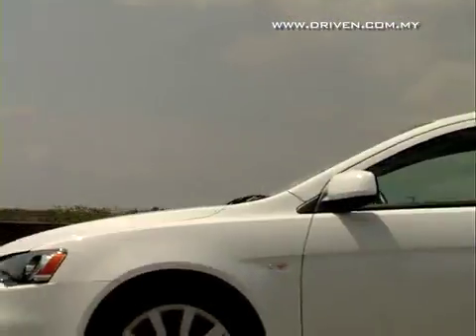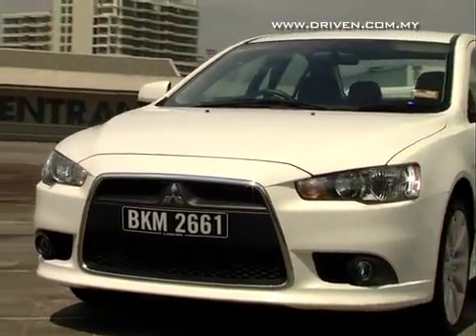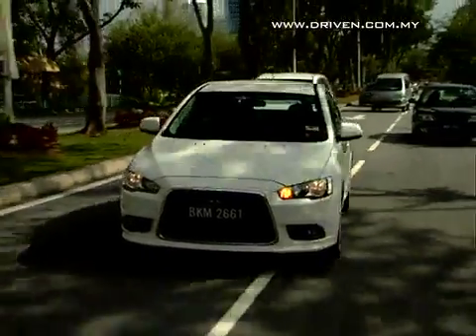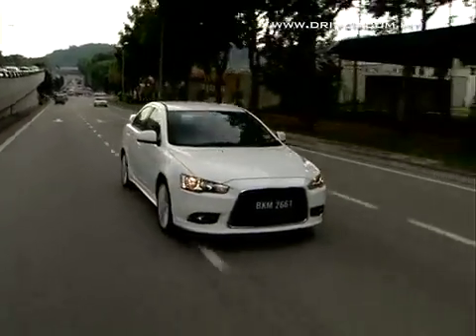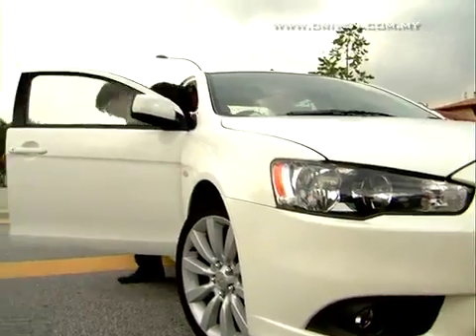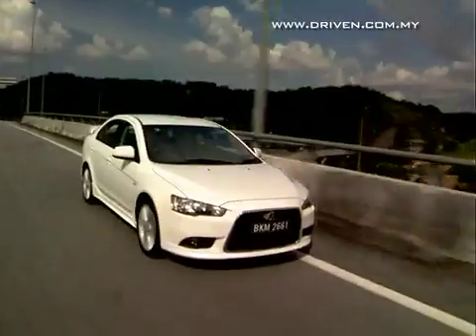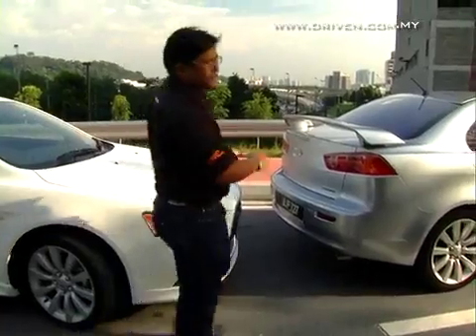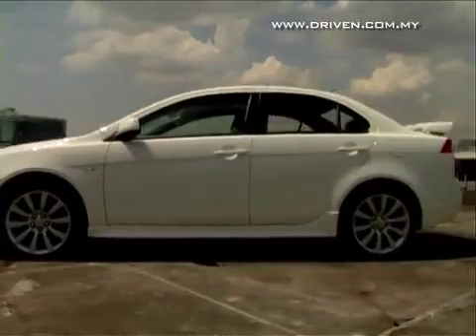Driven Season 1 Ep.10 Pt.1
Driven is Malaysias latest motoring television programme which aims to offer you a fresh way to enjoy the local motoring scene via your television sets on 8TV and on your computer screens via its website.

Driven Episode 10 brings you the facelifted Mitsubishi Lancer as Sharizan takes it for a spin to find out if this new compact sedan is worthy of carrying the very successful Lancer nameplate.

Driven also travels through time and showcases a man who helped give birth to modern motoring, the legendary Henry Ford.

Our Insider talks about the engine lubricant and shares with us what its all about and why poor maintenance can bring about bad news in the future.

Driven also does its first ever classic car review with a rather vintage 1931 Ford Model A, the car that took over the throne from the very recognizable Model T. Harvinder goes to the countryside in Seremban and takes a drive in one!